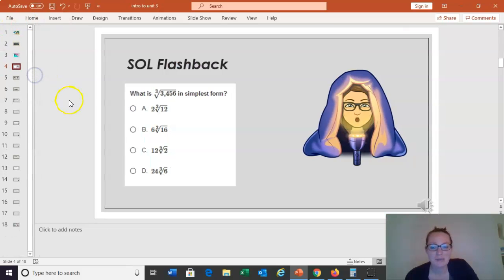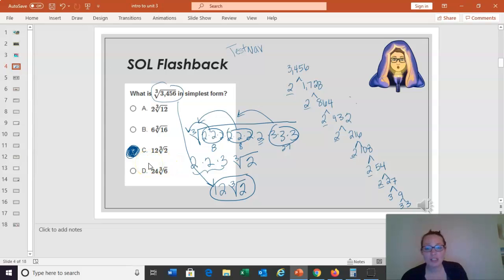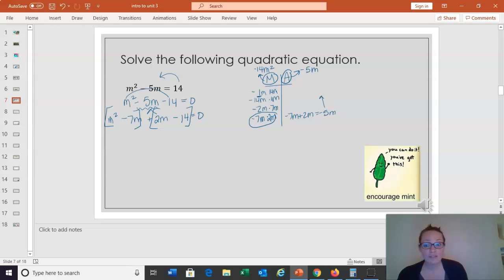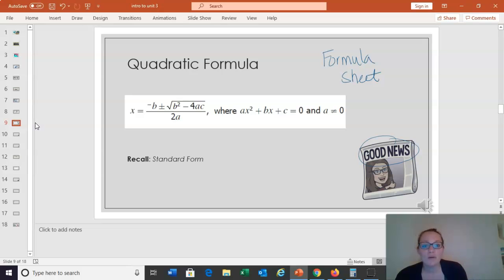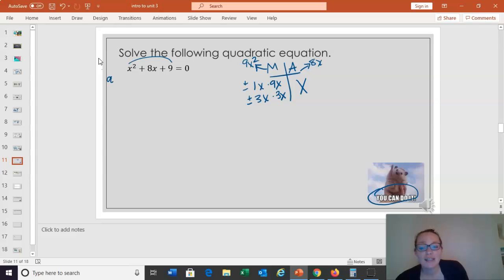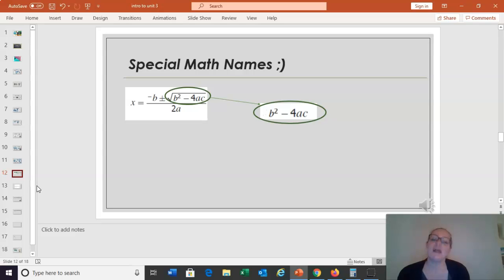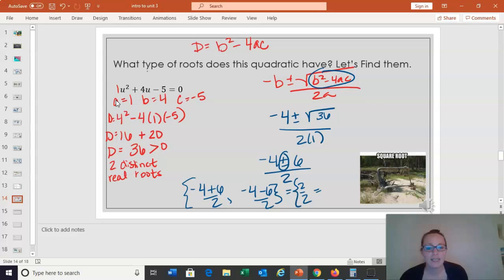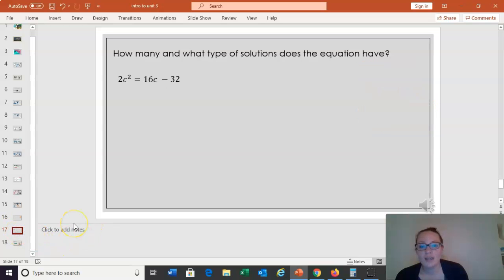3.02 Quadratic Formula